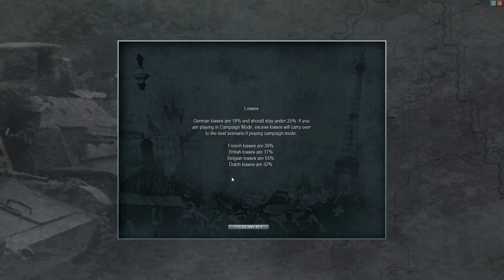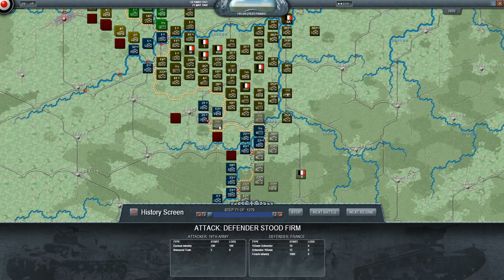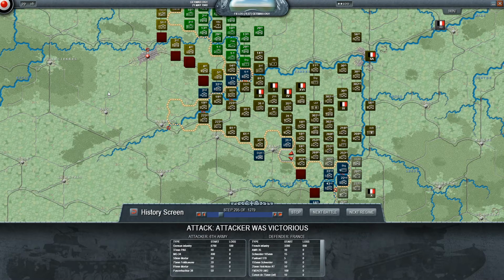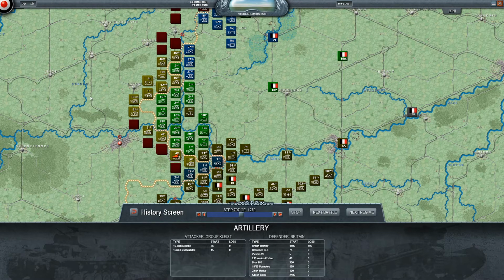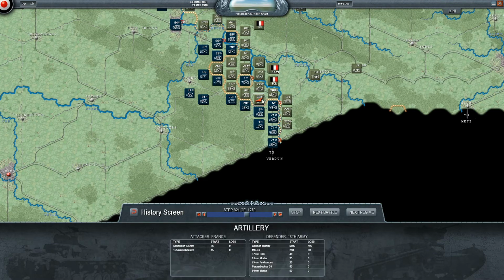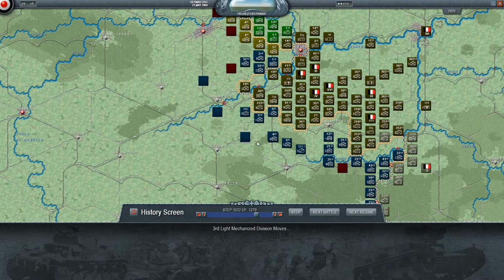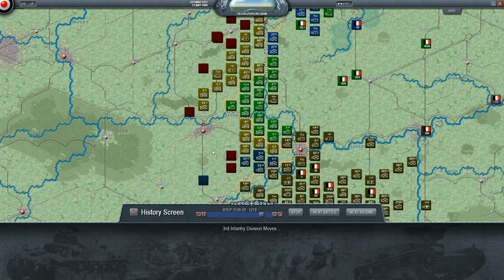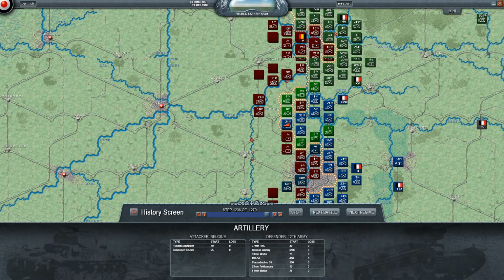Decisive Campaigns - Case Yellow Turn 12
Turn 12 (21st May). The French disengage in the center and fall back while the BEF spots the threat of 6th army breaking through to cut them off from thet coast and heads south as well. The Belgians abandon Brussels and focus their efforts on Antwerp, attempting to hold on for as long as possible.